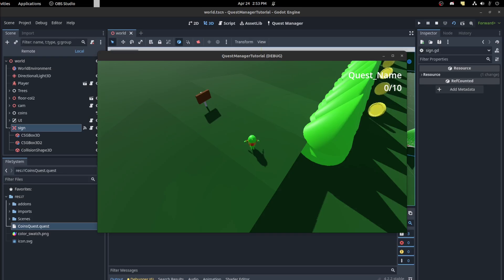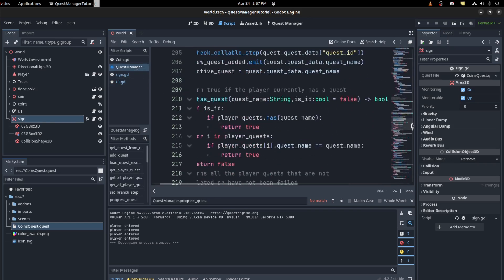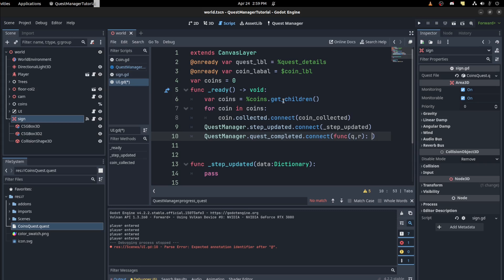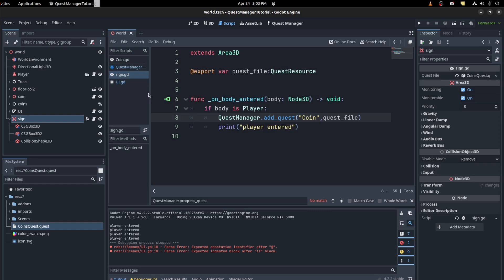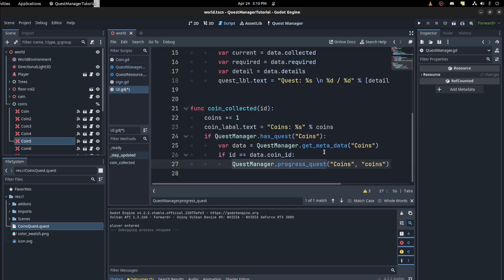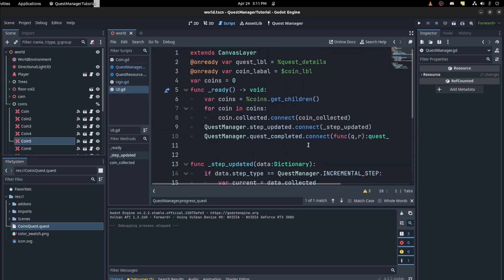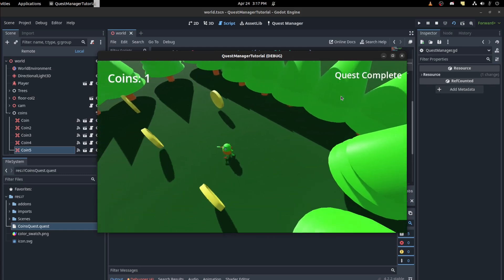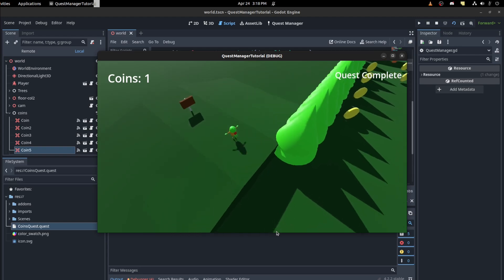Godot Quest Manager Tutorial Part 2: Adding and Completing Quests